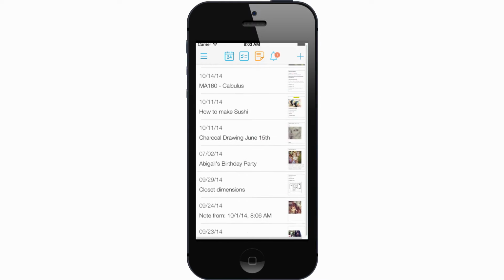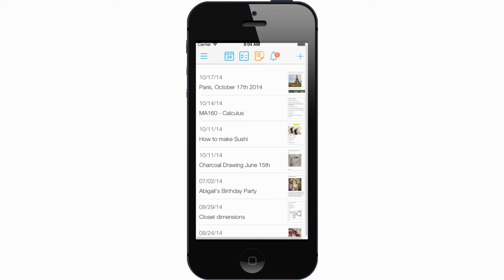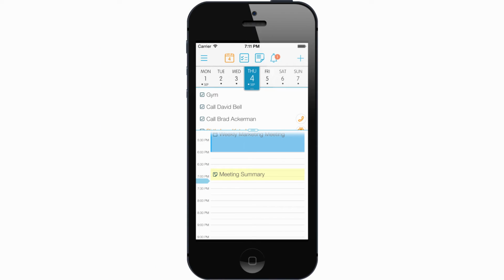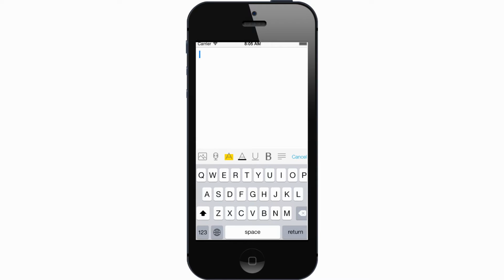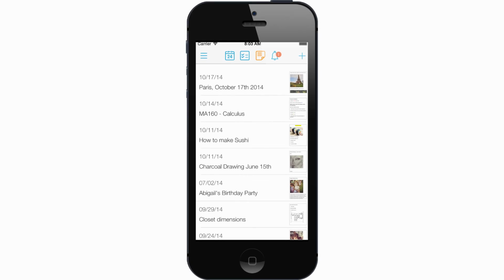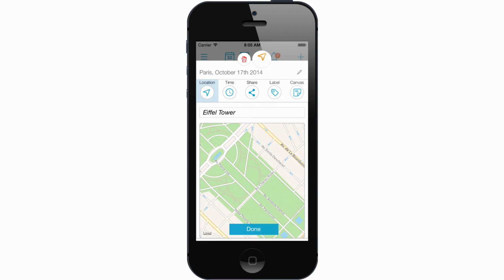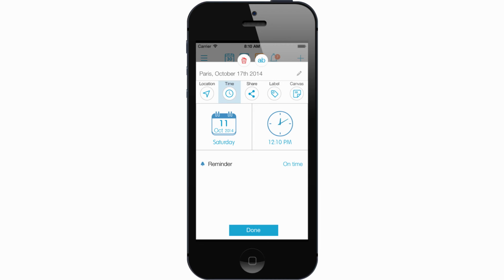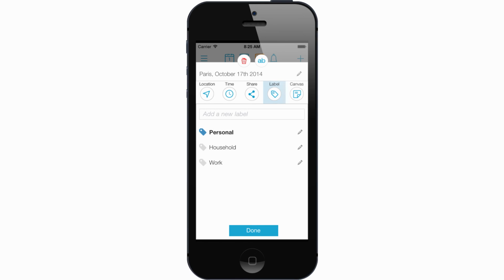24me Smart Notes Tutorial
Introducing 24me - Your Smart Personal Assistant, that helps you manage your Meetings, Tasks, Reminders, Notes and your real life accounts.